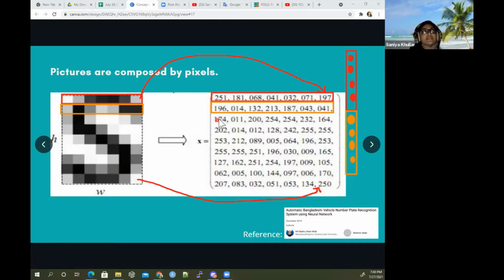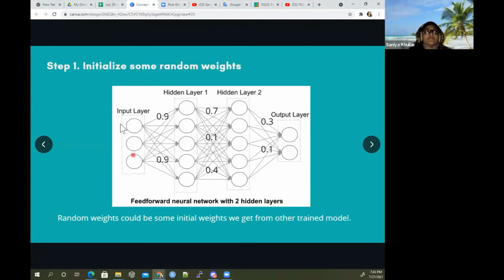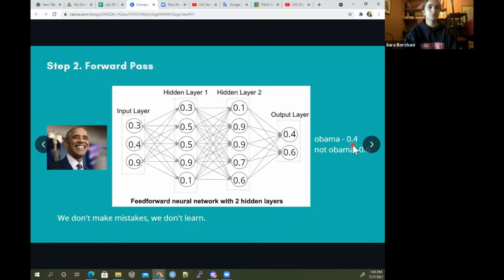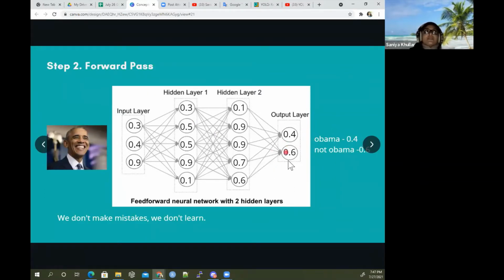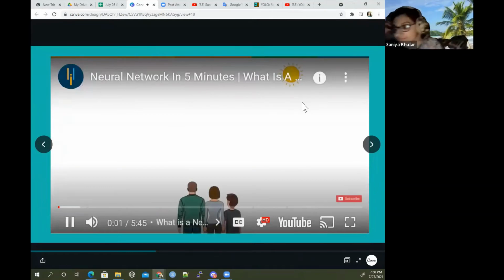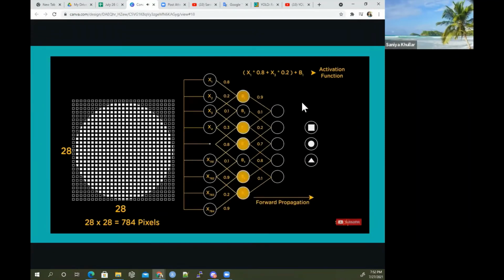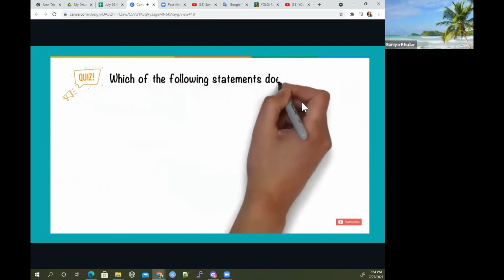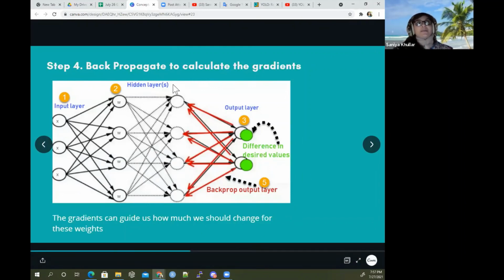15. How an Artificial Neural Network Learns: Part 1 of 2